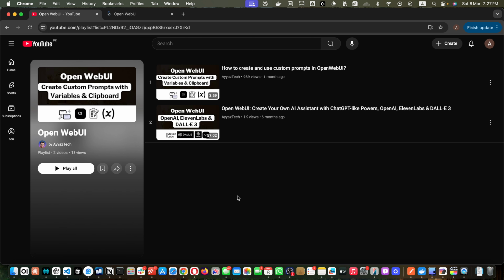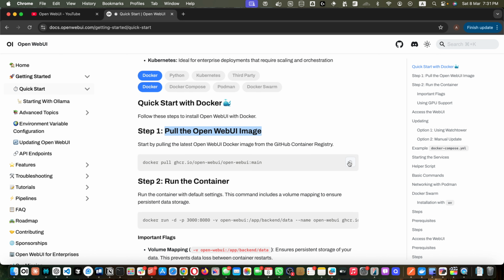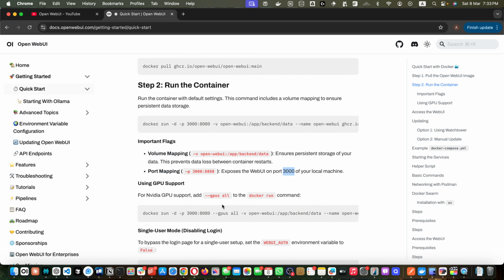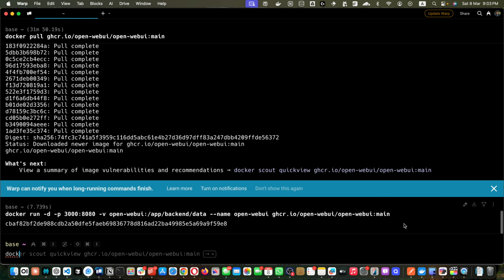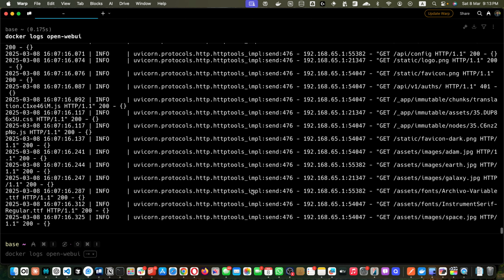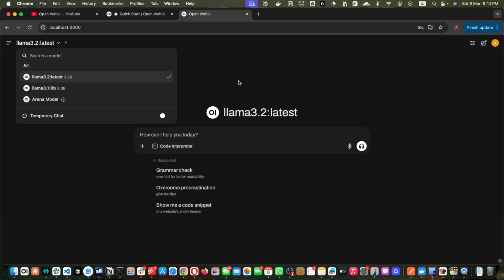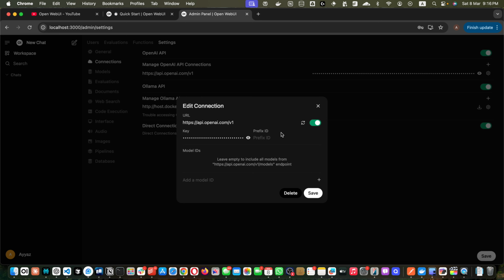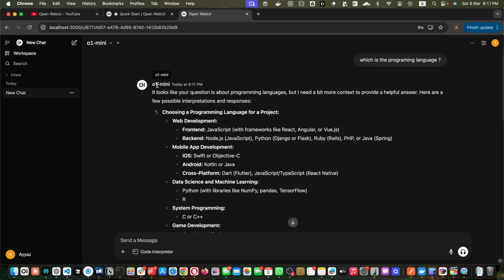How to install and setup open web ui locally using Docker?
In this video, I walk you through the process of installing and setting up Open Web UI on your local computer using Docker, on platforms like macOS, Windows, or Linux. I assume you have Docker already installed. We'll explore the documentation and follow its Quick Start Guide. From pulling the Open Web UI Docker image to configuring it, I'll guide you through each step. Once set up, I'll show you how to access and utilize the interface, including how to manage user authentication and integrate an OpenAI API key. I also share how you can have multiple users interact with the system.

Chapters:
00:00 Introduction
00:20 Prerequisites for Setup
01:00 Accessing Documentation
01:20 Installation Methods in Docker
02:00 Pulling Docker Image
02:30 Docker Version Check
03:00 Running the Docker Container
03:50 Container Configuration
04:50 Checking Container Status
05:00 Accessing Open Web UI
05:40 User Authentication Setup
06:00 Exploring Features
06:50 Adding API Key
07:40 Testing OpenAI Models
08:50 Conclusion and Next Steps